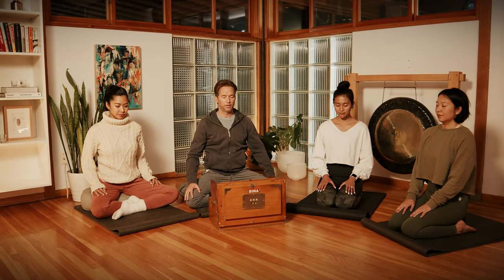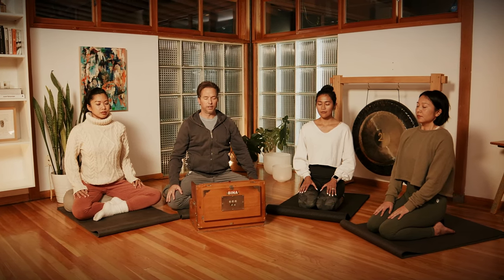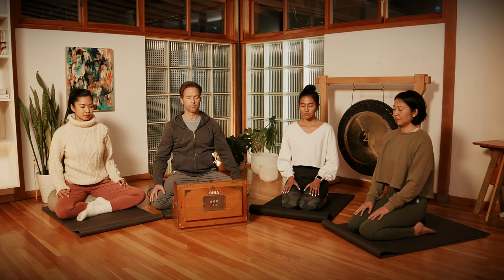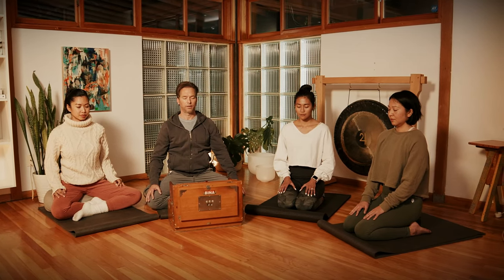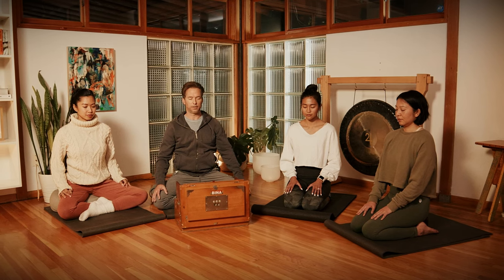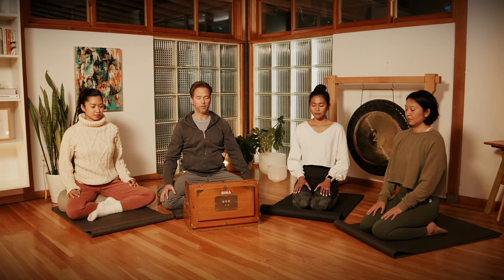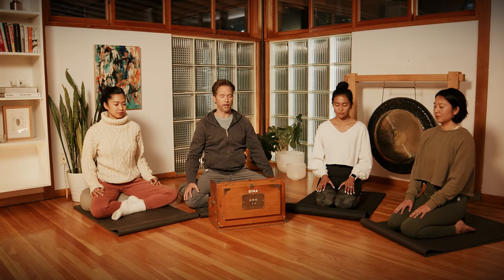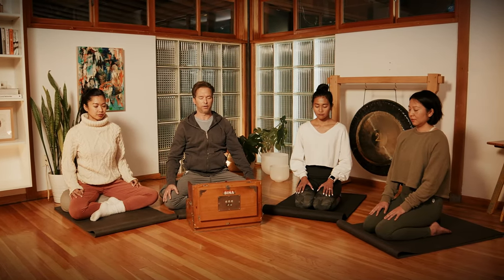10min. Meditation "Pitta Marma" with Travis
Marmas originate from the Vedas and the classical Ayurvedic text, Sushrut Samhita. Marma points are positions on the body where flesh, veins, arteries, tendons, bones and joints meet. They are primarily ‘energetic centers’ where life force accumulates and flows.

*This lecture is from Travis' online 30HR Ayurveda Training available on Inner Dimension Academy.

- A 30HR Ayurveda Training -
Available on Inner Dimension Academy

Inner Dimension Academy is an online training platform providing self paced 200hr and 300hr certifications.

Get unlimited access to ALL of Travis' teachings of yoga, meditation and daily wisdom on Inner Dimension TV!

Online Trainings
200hr Online "Holistic Yoga Flow" Teacher Training

FOLLOW TRAVIS ON THE SOCIALS

ABOUT TRAVIS
After surviving a near death experience in Kauai and another during the Thailand Tsunami of 2004, Travis Eliot dedicated his life to spreading the teachings of yoga and meditation to as many people as possible. Travis is a world-renowned yoga and meditation teacher and author. He currently lives in Los Angeles with his family and teaches his signature Holistic Yoga Flow classes in workshops, festivals and retreats around the world. His style is intensely dynamic, infused with practical wisdom and has inspired many of today's top athletes, celebrities, and entertainers.

Most recently Travis has become passionate about spreading yoga and meditation inside maximum security prisons. This work has proven to bring light to the darkest of places.

He is the creator of the groundbreaking programs Level Up 108, PY108, Yoga 30 for 30, Flexibility & Beyond, Yoga Detox 30, and many others. He is the author of “Journey Into Yin Yoga,” co-author of “Holistic Yoga Flow: The Path of Practice.” He is the founder of Inner Dimension TV, Inner Dimension Academy, director of Holistic Yoga Flow teacher trainings and a member of the faculty of the prestigious Kripalu Institute and 1440 Multiversity. A Yoga Alliance-certified E-RYT 500 instructor, Travis has been featured on Good Morning America, Access Hollywood, Yoga Journal, Yoga Magazine, LA YOGA Ayurveda and Health, Mantra magazine, Om Yoga magazine, Conscious Lifestyle, Asana Journal, Self, Fitness Trainer, and The Huffington Post.